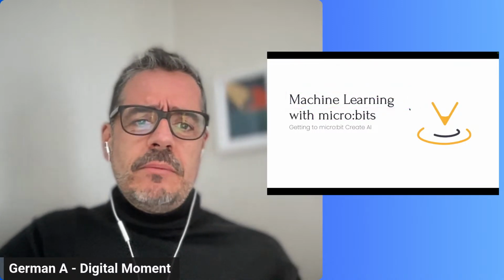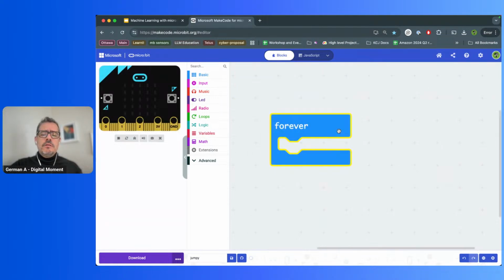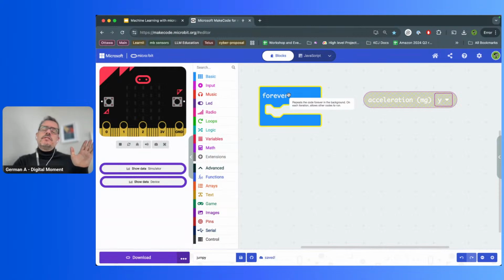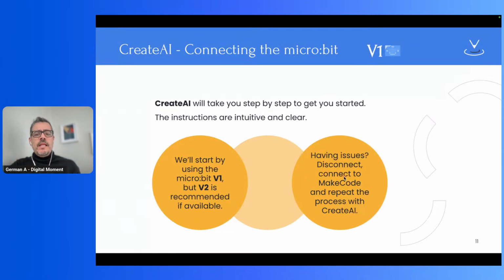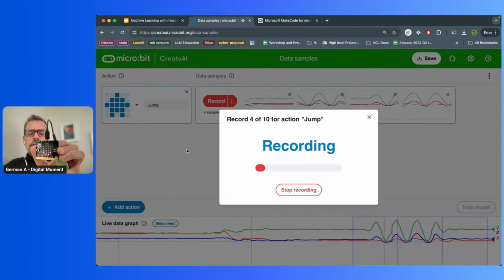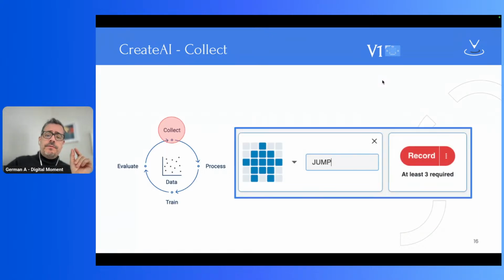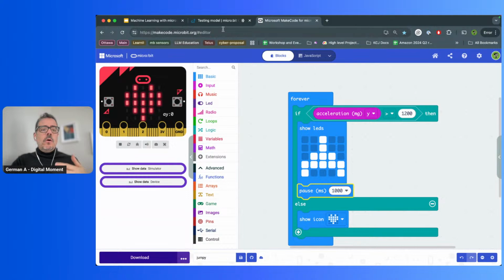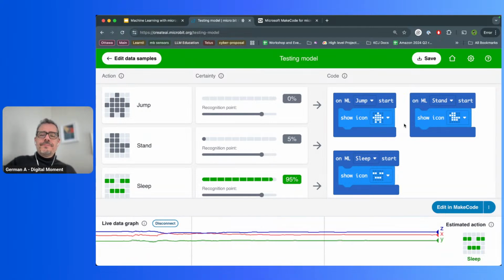micro:bit and machine learning - via CreateAI with Digital Moment